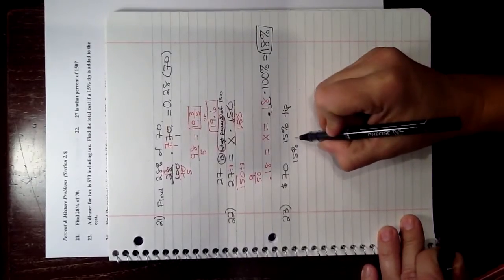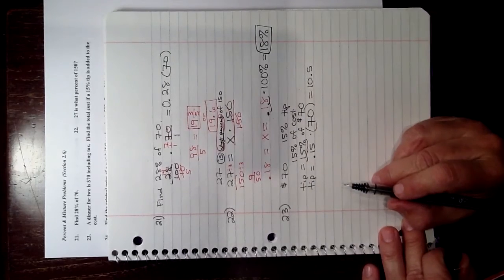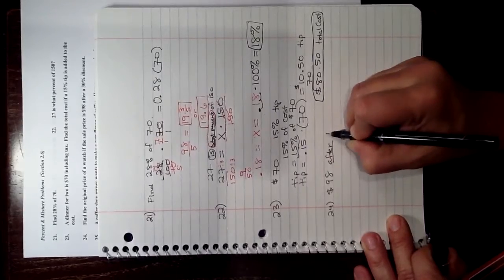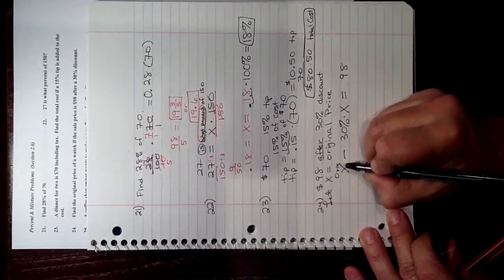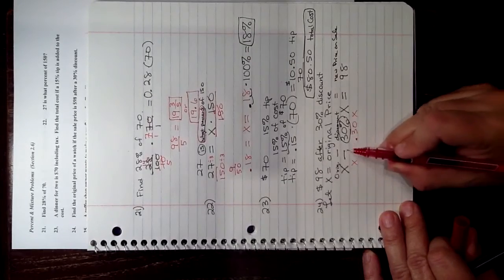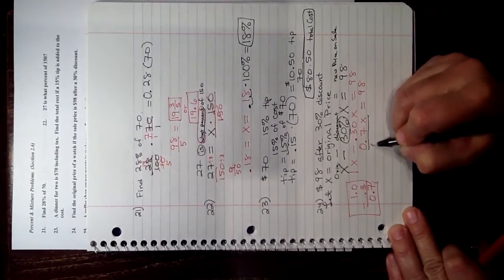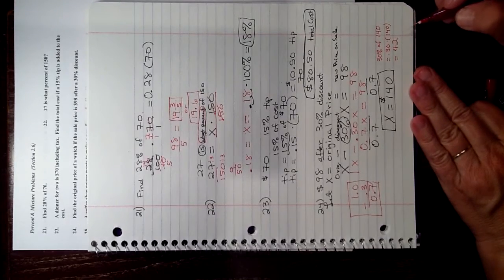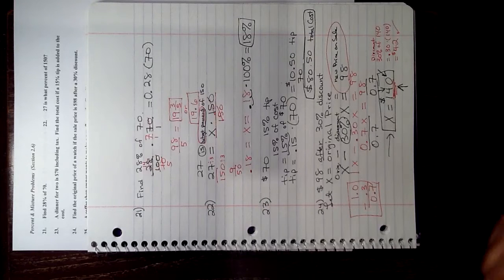MAT0024 final exam review part 9